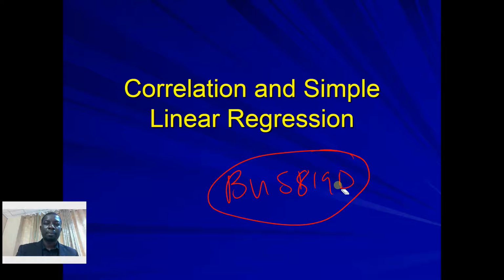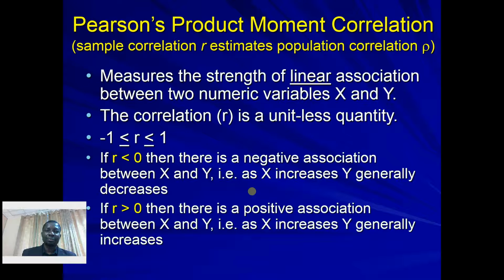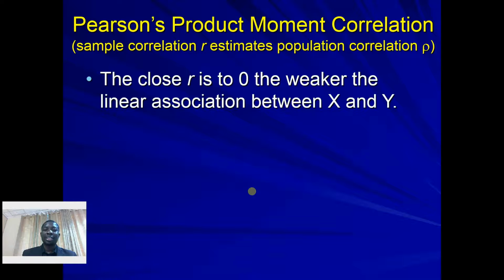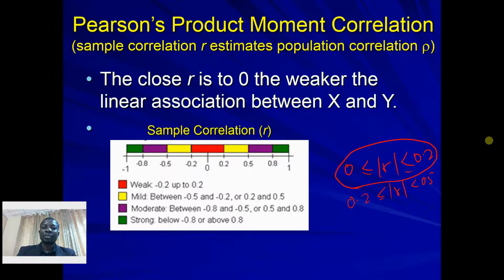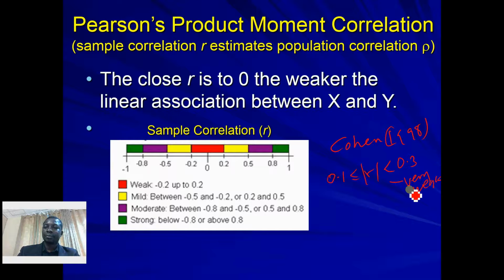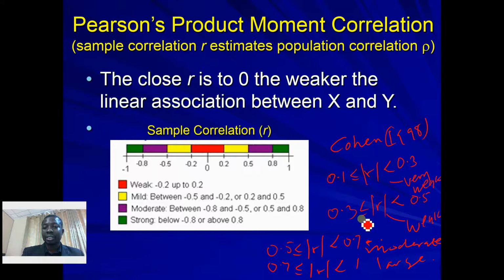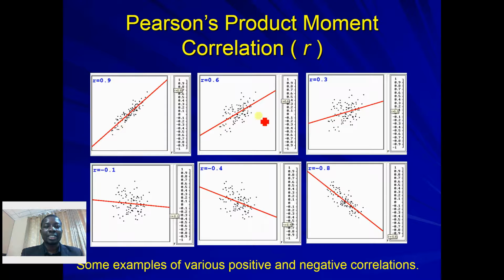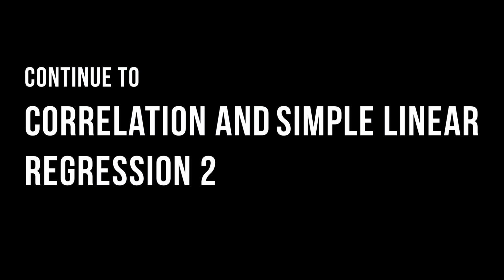Correlation and Simple Linear Regression 1